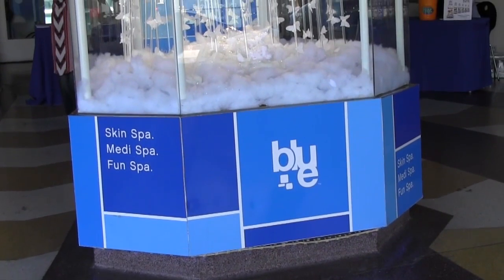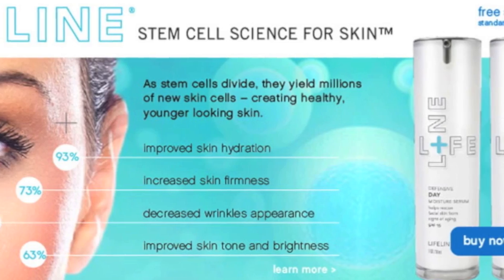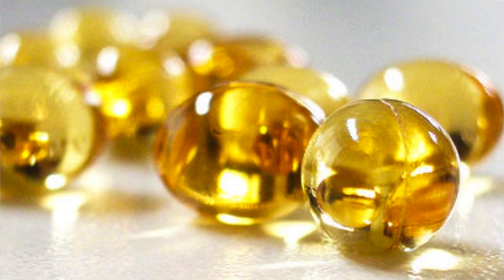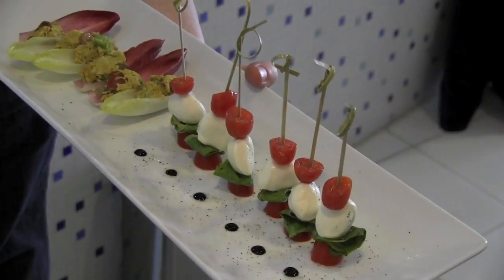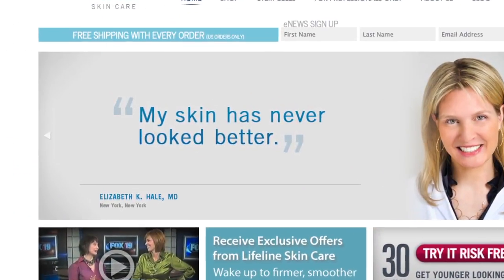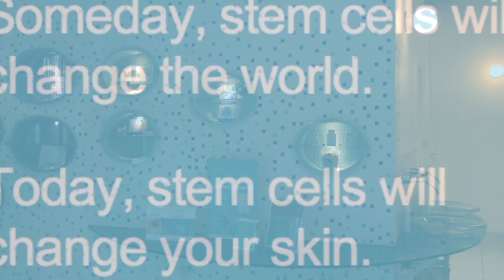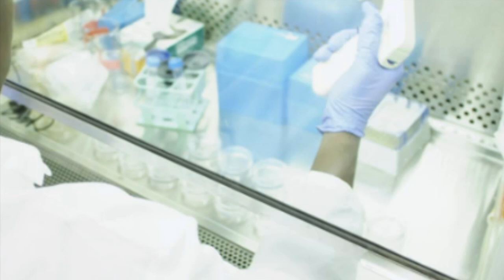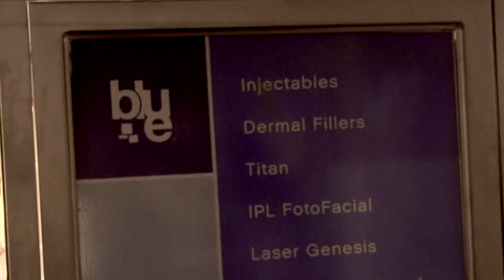Stem Cell Skin Care Introduced at Blue MediSpa by Lifeline Skin Care Video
Non-embryonic human stem cell skin care will build new skin cells like never before possible. It's a beauty breakthrough discovery so unique, it's patented!

Lifeline stem cell skin care was introduced recently at Blue MediSpa in Sherman Oaks, CA.  This is anti-aging science at the skin cell level.  The stem cell serums feature human stem cell extracts, powerful vitamins (including Vitamin A, B, E, C, and D3), and antioxidants.

Lifeline holds the patent for ethically extracting growth factors and peptides from non-fertilized eggs -- never embryos.  Non-embryonic stem cell extracts are the most potent stem cell extracts available.  Our bodies' stem cells lose potency as we age -- so products using adult stem cells aren't as potent as Lifeline stem cell serums.

Clinical studies found 73% of users had firmer, tighter skin, while 67% saw a significant improvement in fine lines and wrinkles.  Gabrielle from Blue MediSpa reports: "After a month of using the Lifeline day and night stem cell serums, my skin was firmer and tighter and those pesky lines around my eyes were starting to disappear."

Lifeline stem cell creams are designed to improve the appearance of fine lines and wrinkles, crow's feet, lip lines, sagging skin, brown spots -- all of the telltale signs of aging skin.  Because Lifeline stem cell skin care builds new skin cells -- the stem cell extracts stimulate your own skin cells to proliferate and replace damaged skin cells with new, healthy ones.